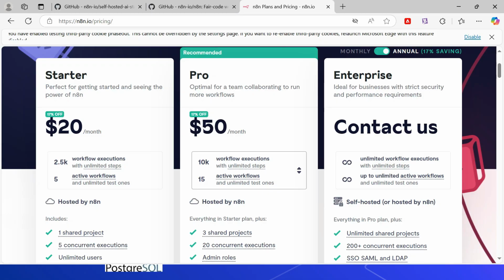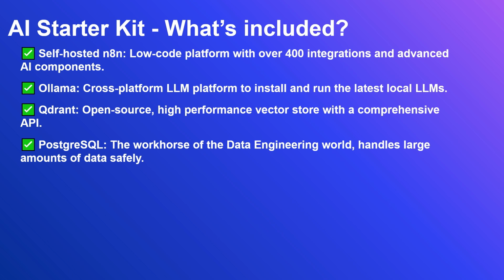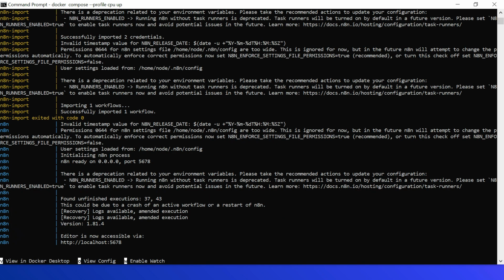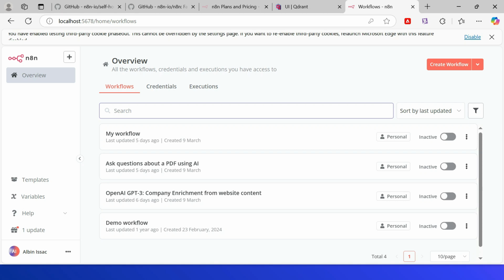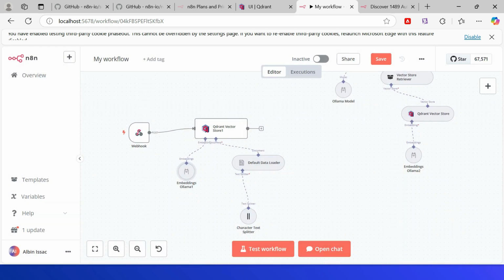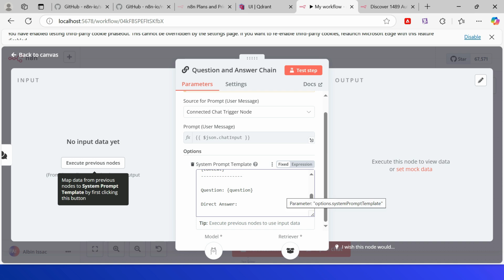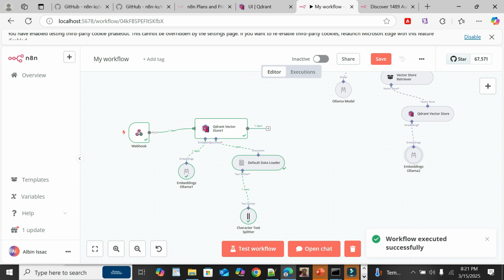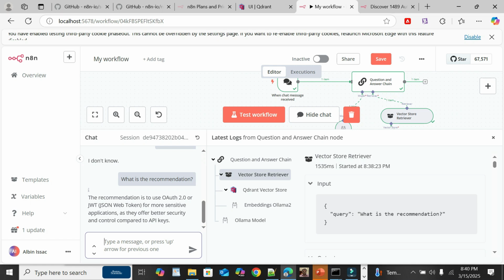Self Hosted AI Starter Kit: Setup n8n with Ollama & Qdrant for Building AI Agents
n8n is an open-source workflow automation platform that lets you connect APIs, databases, AI models, and even local services — without writing code.
You can build complex workflows visually, using a drag-and-drop interface, making it easy to design, test, and deploy automations.

Think of n8n like Zapier or Make.com — but open-source and completely customizable.
The big advantage is that with n8n's Community Edition, you can self-host it on your own machine or private server — so you own everything.
Your data stays with you, which is especially important when dealing with AI models, private documents, and sensitive data — like we're doing today.
The coomunity edition may miss some advance features,But if you need advanced features like scaling, role-based access, team collaboration, or enterprise security (SSO, LDAP), n8n also offers Starter, Pro, and Enterprise plans. These plans can be hosted by n8n or licensed for self-hosting in large organizations.
Why n8n is the Perfect Choice for AI Automation Flows
 ✅ First, n8n makes it super easy to connect APIs — whether it's:
Calling Ollama to generate AI embeddings.
Querying Qdrant for fast vector search.
Receiving user questions via Webhooks.
✅ Second, it handles complex data pipelines:
Like uploading a PDF, splitting it into chunks, embedding those chunks, and storing them in a vector database — all organized and reusable.
✅ Third, n8n is a visual, no-code/low-code platform:
Even if you’re not a developer, you can build powerful AI automations and connect components without coding.

Not just AI n8n can be used for all kinds of automations. Things like:
Connecting APIs and databases.
Sending automated emails and notifications.
Integrating with Slack, Microsoft Teams, Telegram.
Monitoring websites and APIs.
Automating marketing workflows, CRM integrations, and more

In this video, we're using n8n to orchestrate an AI workflow — where we’ll take a PDF, process it into a searchable AI knowledge base, and let users ask smart questions from that document using local AI models. So in short, n8n is the brain that connects everything together — from receiving data, running AI models, to giving back smart answers. And what I love is that it makes all of this visual and manageable.

Self Hosted AI Starter Kit

The Self-hosted AI Starter Kit is an open, docker compose template that bootstraps a fully featured Local AI and Low Code development environment.

Curated by n8n, it combines the self-hosted n8n platform with a list of compatible AI products and components to get you started building self-hosted AI workflows.

What’s included

✅ Self-hosted n8n: Low-code platform with over 400 integrations and advanced AI components.
✅ Ollama: Cross-platform LLM platform to install and run the latest local LLMs.
✅ Qdrant: Open-source, high performance vector store with a comprehensive API.
✅ PostgreSQL: The workhorse of the Data Engineering world, handles large amounts of data safely.
GitHub for Self Hosted AI Starter Kit Even you can directly use n8n and setup other required tools but the AI starter kit simplify the process